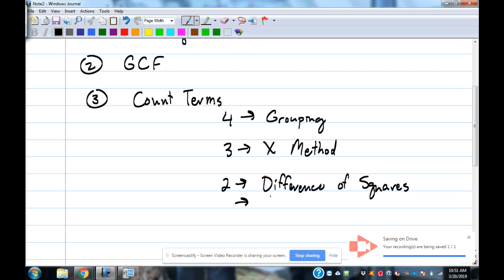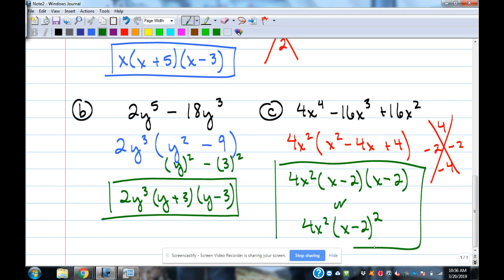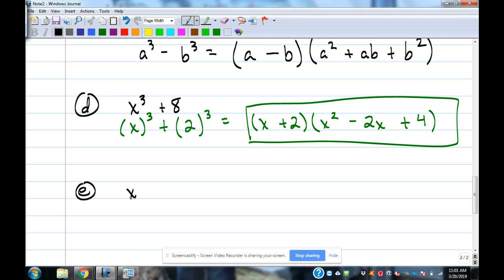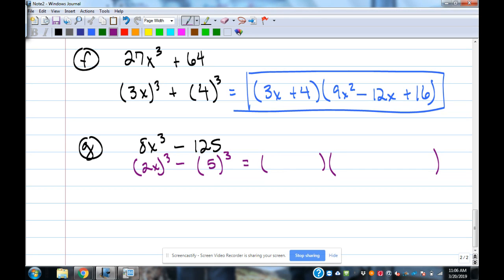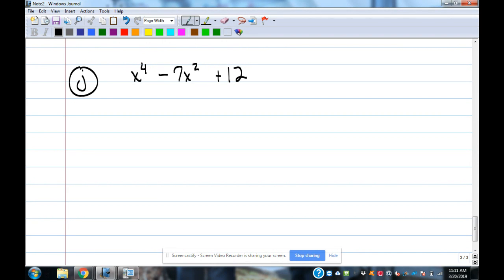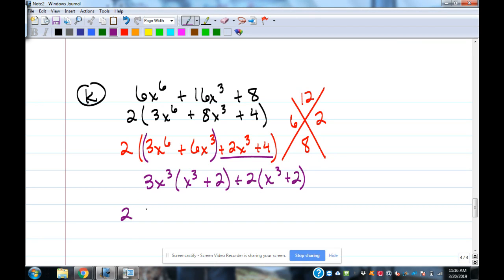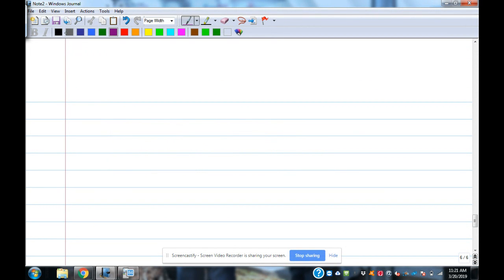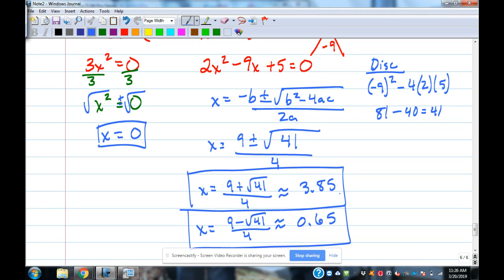Algebra 2 SP2019---Factor and Solve HDPs 2